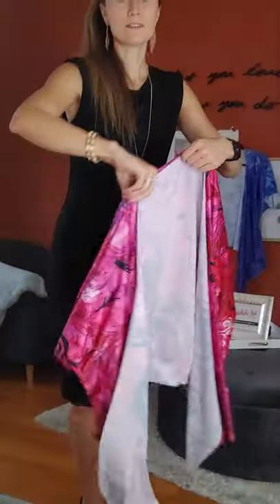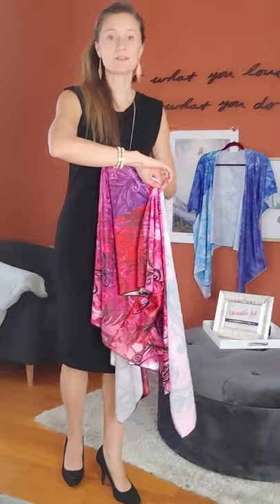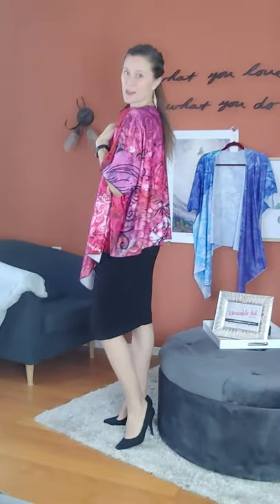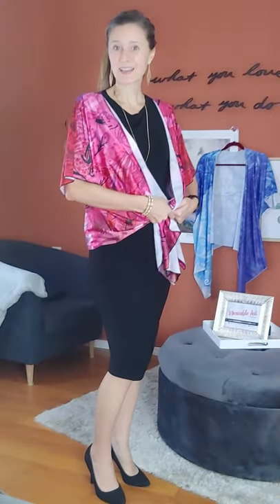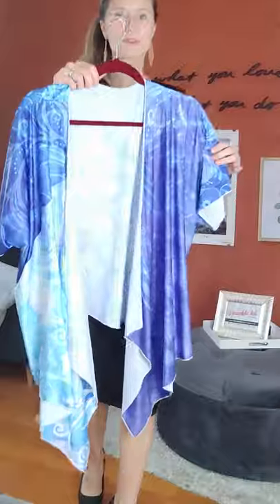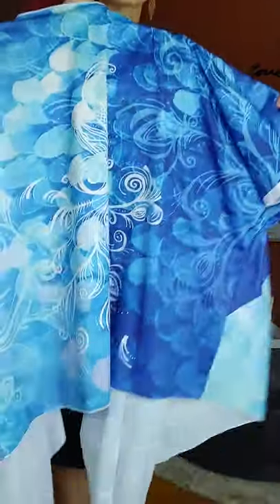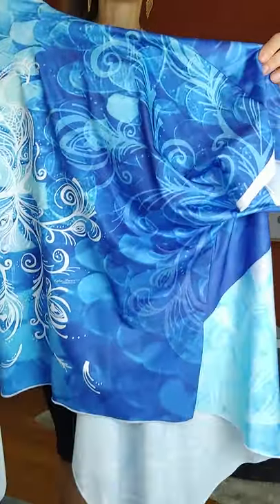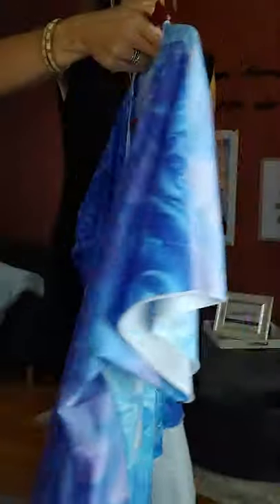Draped Kimono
Perfect for casual wear, a cover-up or lounging at home

Draped kimonos are short in the back and have flowing tendrils of fabric in the front.
A great accent to any outfit.

- Vibrant print will never fade with wear or washing, complete with rolled hems
- Machine washed in cold water with a mild phosphate detergent, hang to dry

Unique Wearable Art by Kristina Benson
Made in Canada